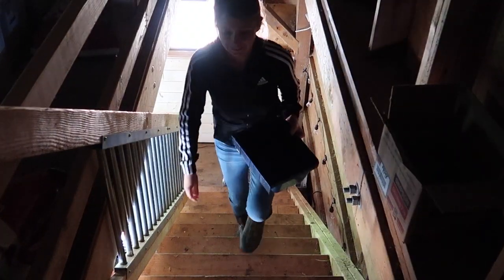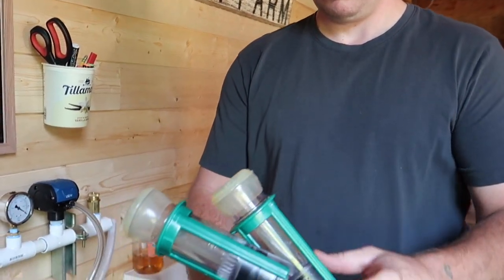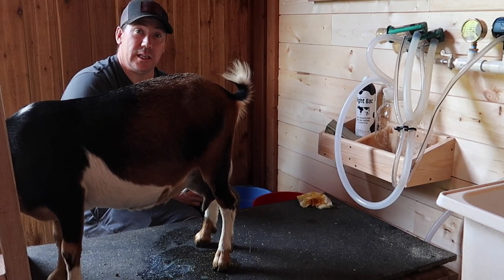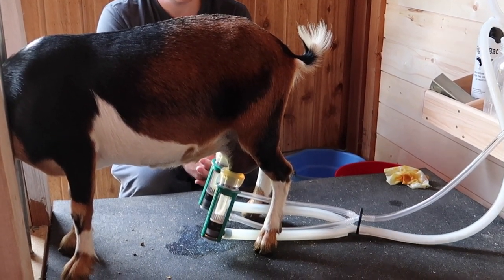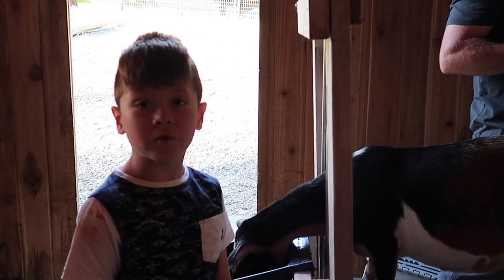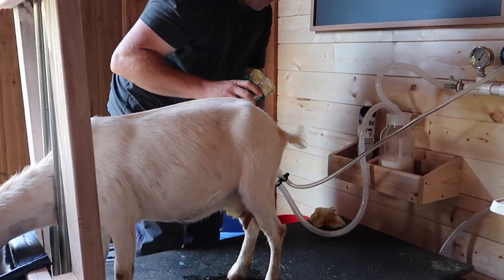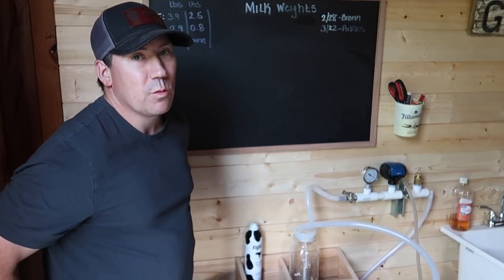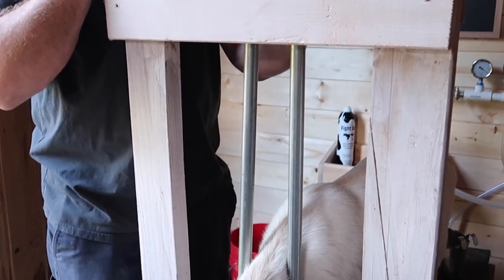New Milking Routine with Our MILK MACHINE- Start to Finish How to Milk and Clean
This is the best thing since sliced bread! I'm in love with this milk machine. I hope you all out there milking goats can get one. :)

Goat Items we LOVE:

Hoof Boss

Weight Scale

Hello! Welcome to our Farmstead. Jake gets so excited for new subs! We are not your average homesteaders you see on youtube. We have fulltime jobs! What! How do we do all this! I'm not going to lie sometimes I want to sell it all and move into a condo but that is usually short-lived and in the dead of winter! Tune in to see what we are up to!

Mail:
Johnson Family Farmstead
COLUMBIA CITY, OR 97018